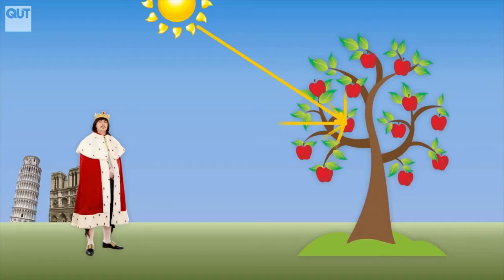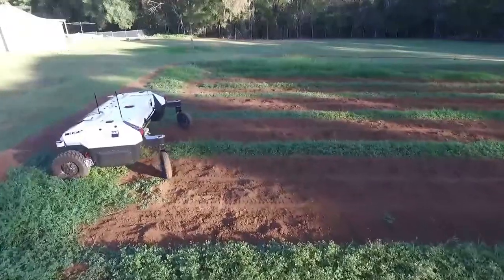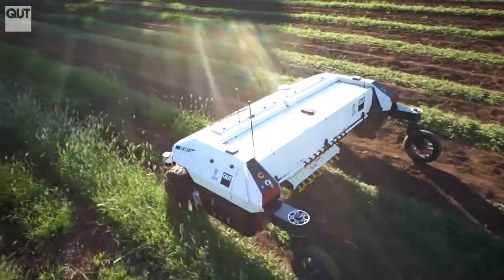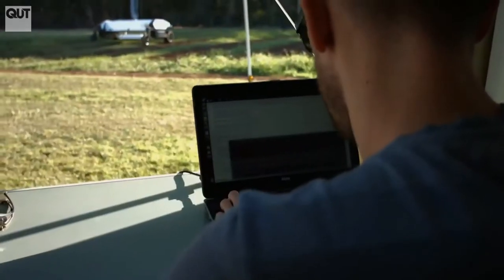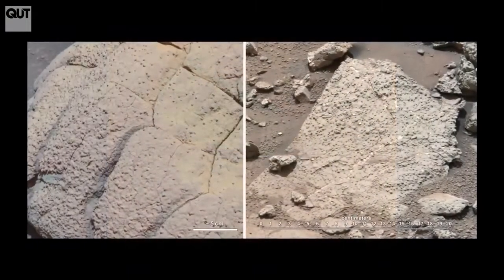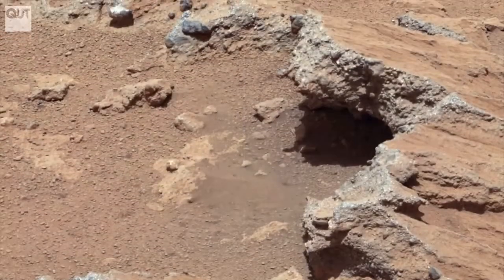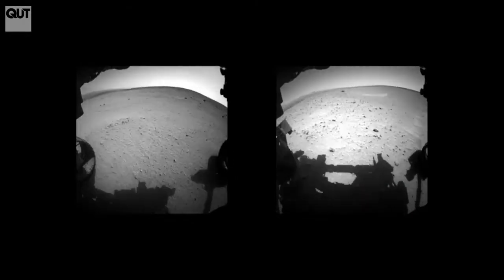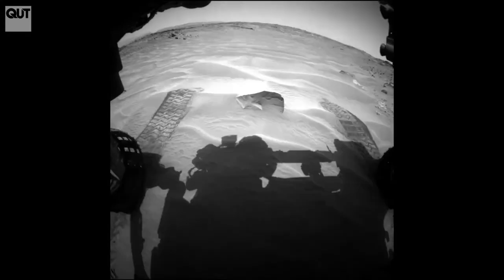Robotic Vision Principles of Vision - free online course at FutureLearn.com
'Robotic Vision Principles of Vision’ is a free online course by QUT on FutureLearn.com

Programming a robot to see requires understanding the principles of vision, and having mathematical knowledge and programming skills. We start by considering the question, ‘What is vision?’ You’ll learn about human vision and aspects of sight, including light, reflection, perspective and how cameras work. Robot vision relies on these same principles but uses cameras and computers instead of eyes and a brain.